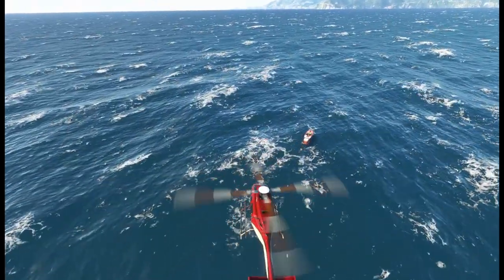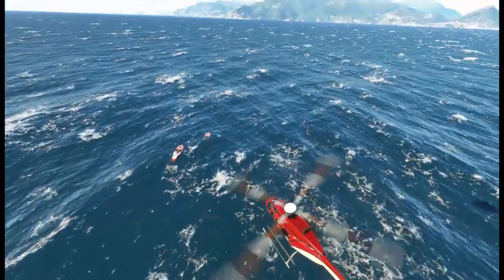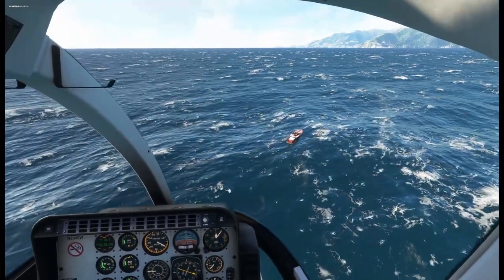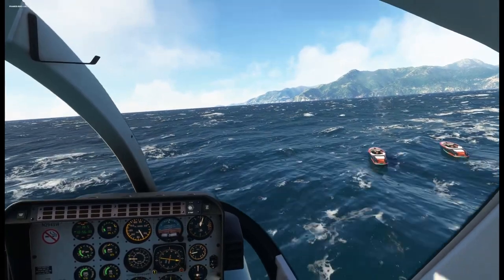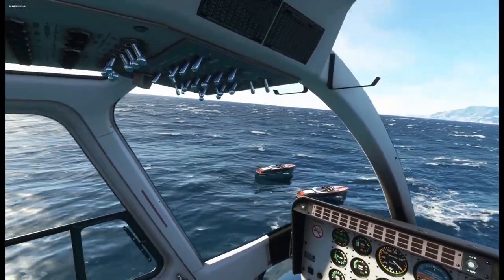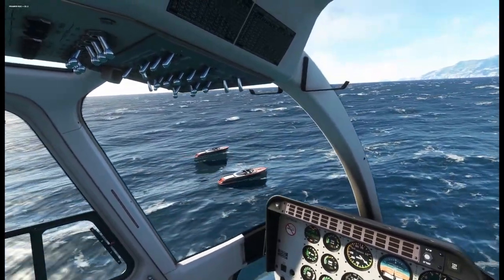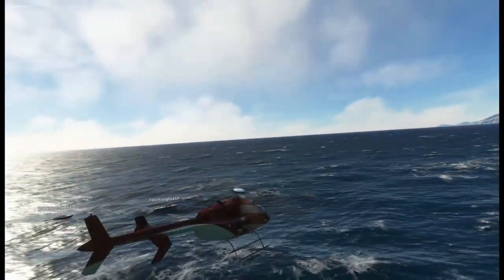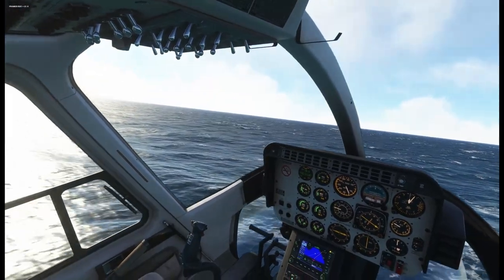SpeedBoat Race | MSFS2020 | Bell 407